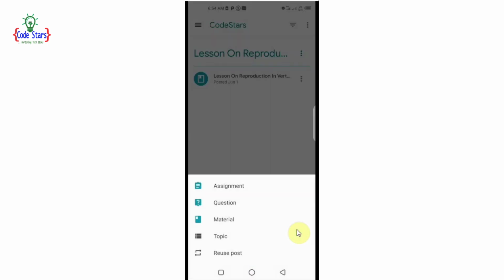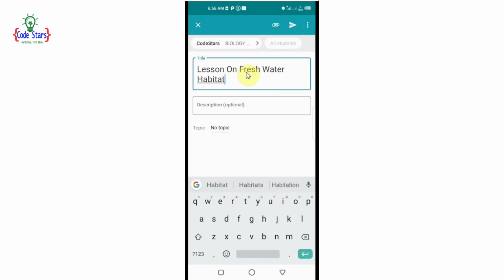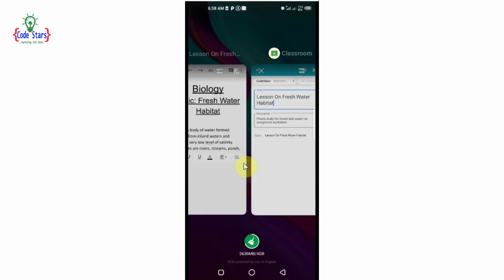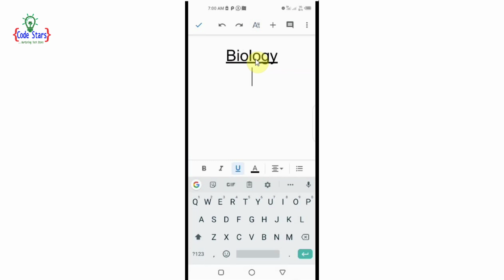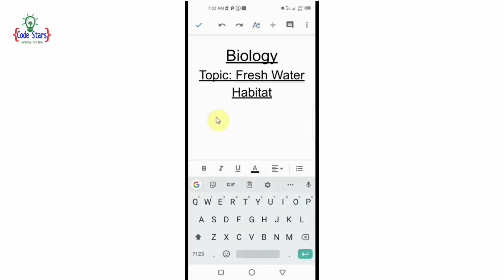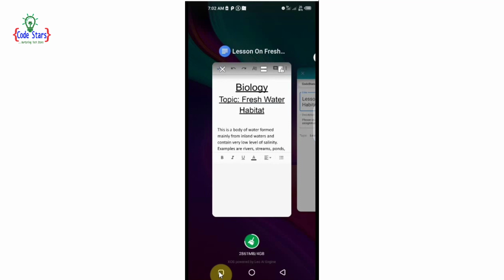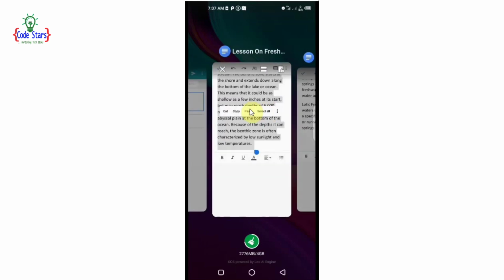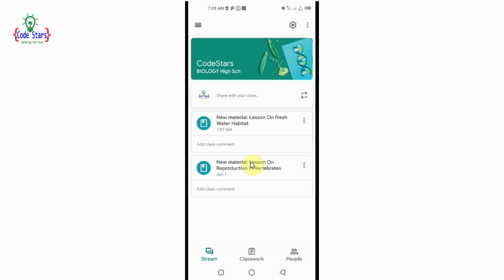How To Create And Post Lesson On Google Classroom With Your Phone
Mobile Phones are preferred for most online activities because of the convenience Of Moving it around seamlessly and cost. This video is how to use google classroom on your mobile phones, tablet and iPhone either android or iOS and the apps needed to use it effectively by using the right settings on the App.